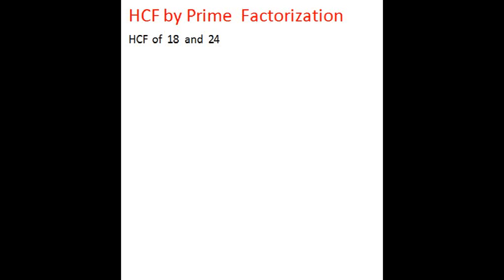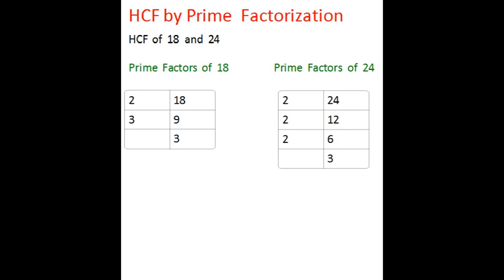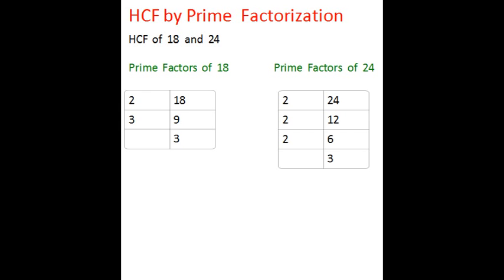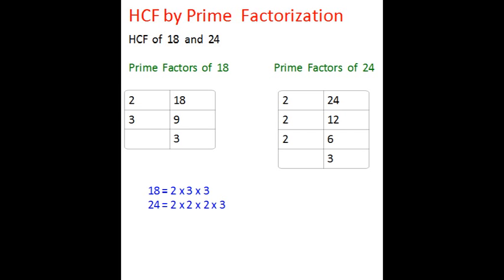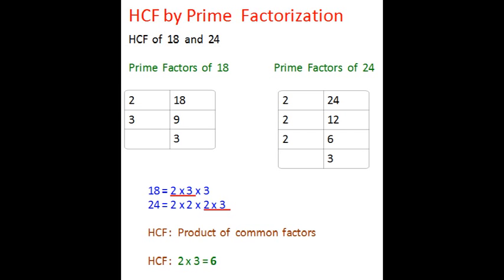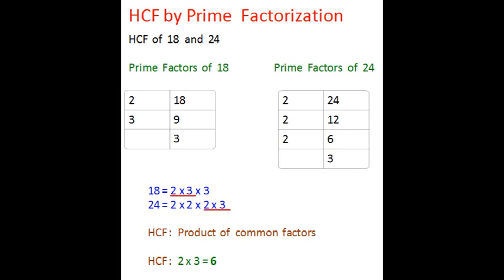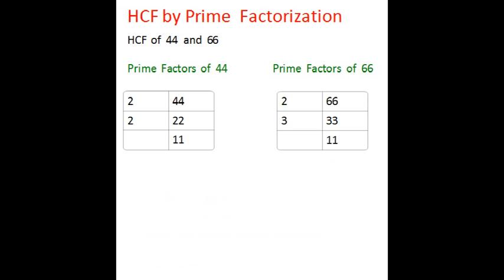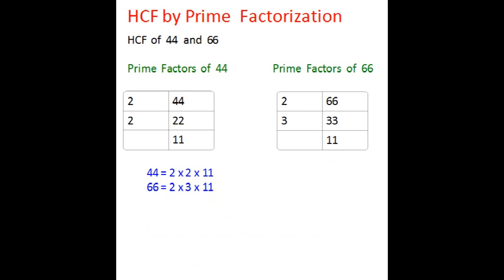HCF using Prime Factorization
How to calculate HCF using Prime Factorization?